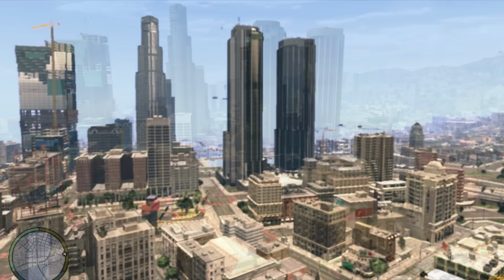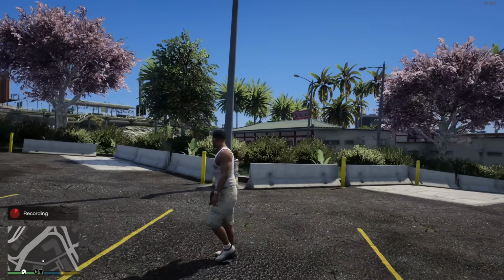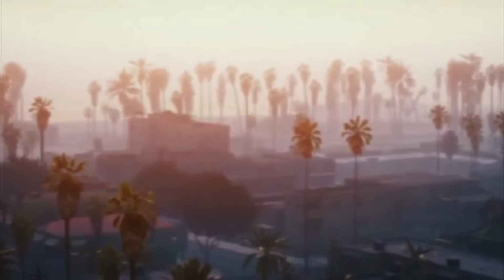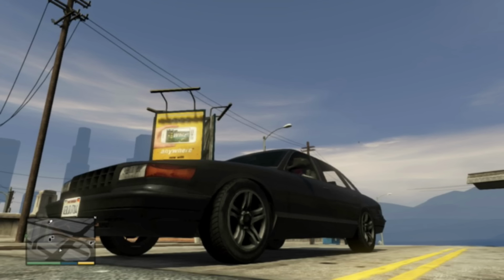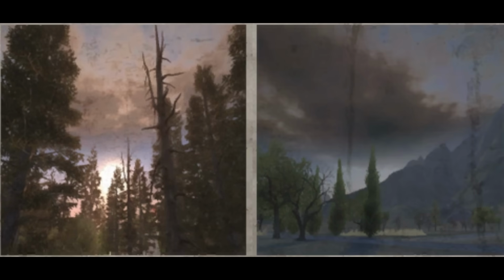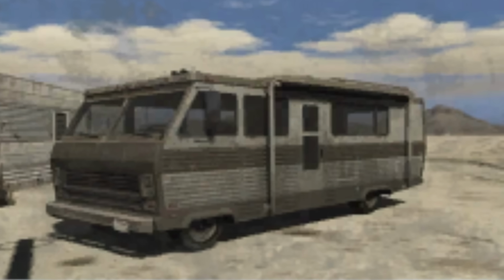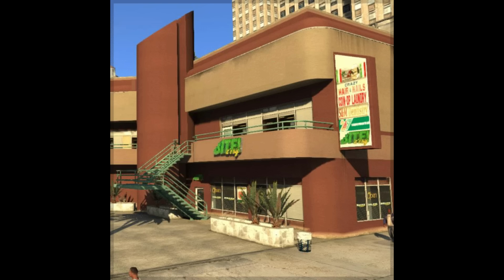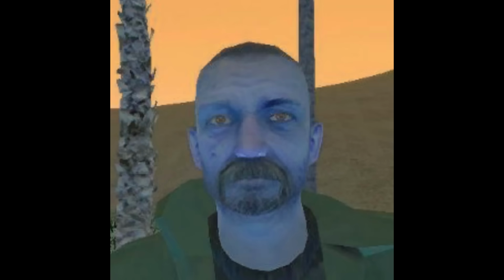How GTA V Looked in BETA & ALPHA Development (it was better?)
this is what Grand Theft Auto V looked like in BETA and ALPHA development, before and after of GTA 5 beta screenshots & gameplay. Today we discuss and break down / analyze the GTA V pre release screenshots and Rockstar found footage obtained throughout the years.